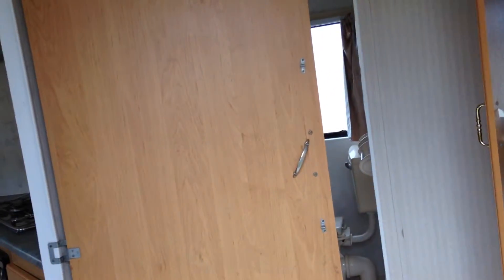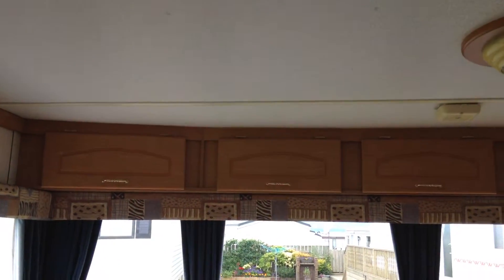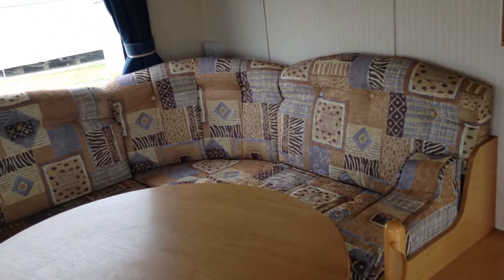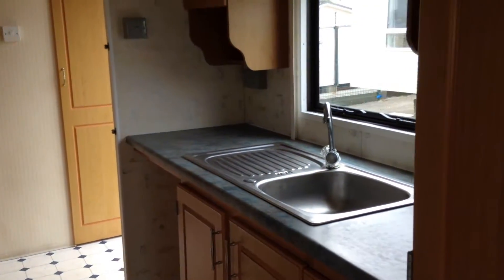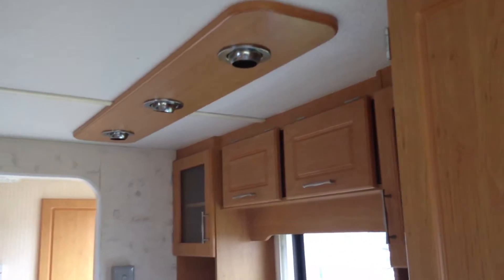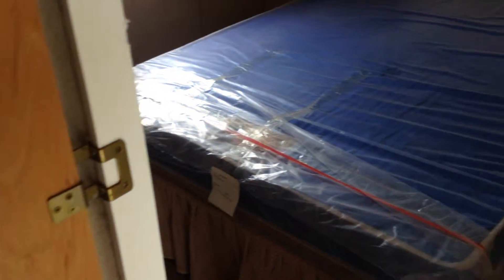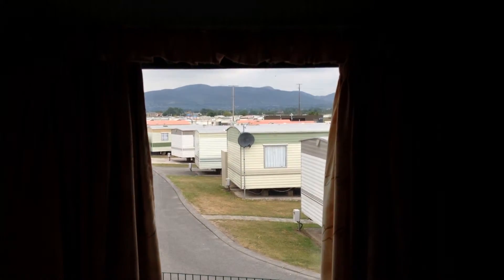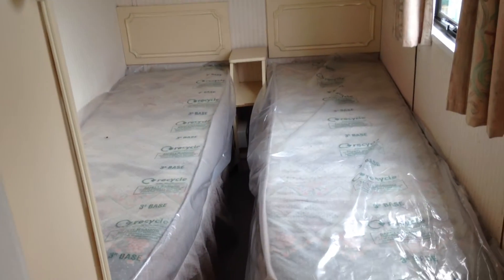Delta Sapphire in Shanlieve at Milne Holiday Parks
Static Caravan for Sale: Delta Saphire
Location: Shanlieve Holiday Park, Kilkeel, Cranfield, Co.Down